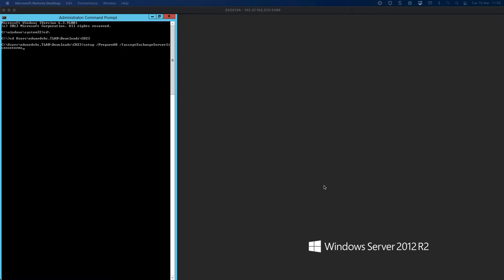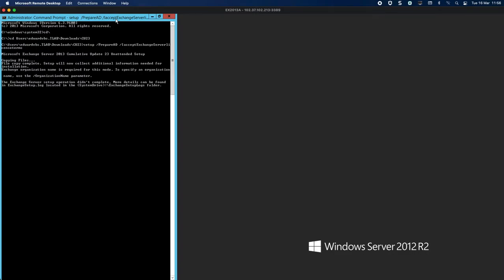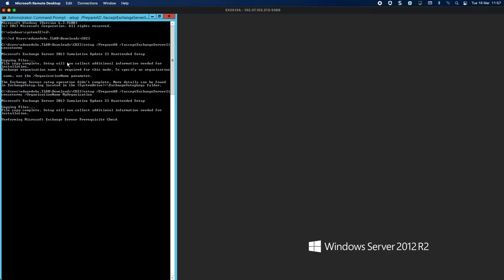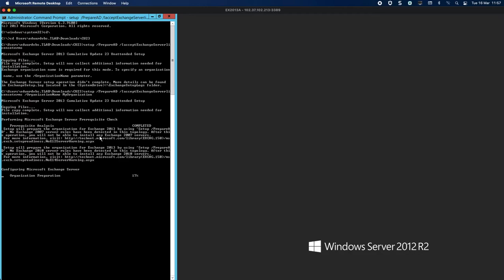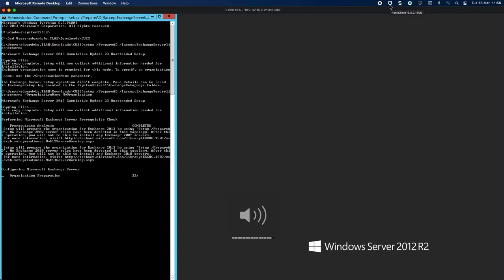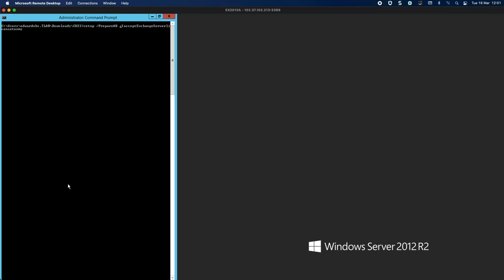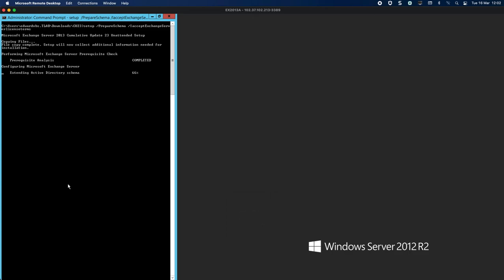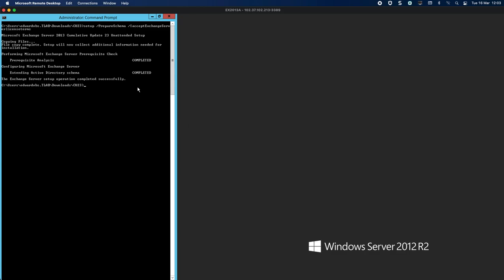Exchange 2013/2019 Coexistence:- Install the Exchange 2013 prerequisites and Exchange Part 4 of 18c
In this video, we delve into the crucial steps to set up Exchange 2013/2019 coexistence by focusing on installing the necessary prerequisites for Exchange 2013. This is Part 4 of an 18-part series that covers various aspects of Exchange deployment. We will guide you through extending the AD Schema, preparing AD and Schema for Exchange 2013, and utilizing AzureVM for seamless integration.
Prepare for a comprehensive tutorial on Exchange deployment and coexistence.